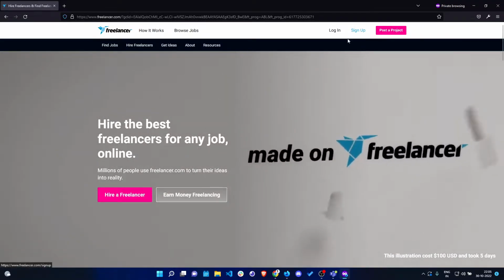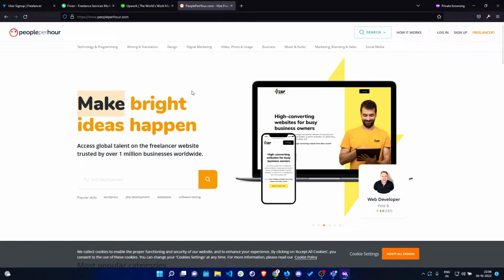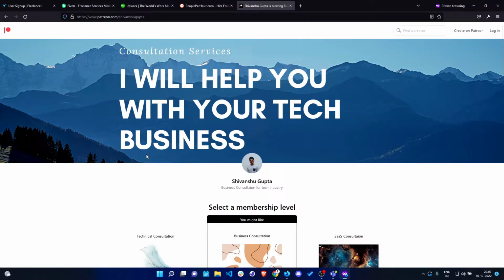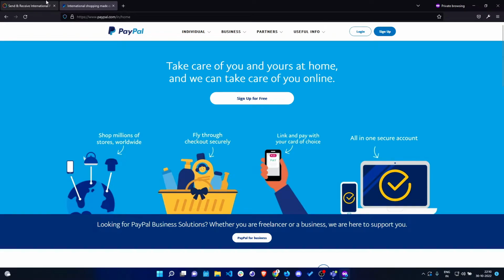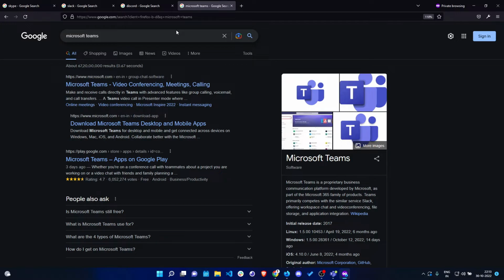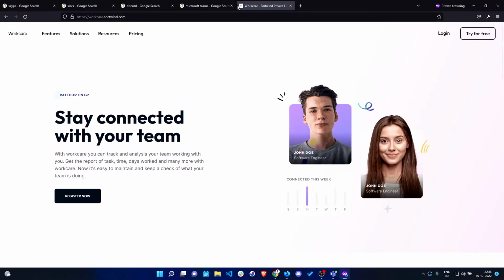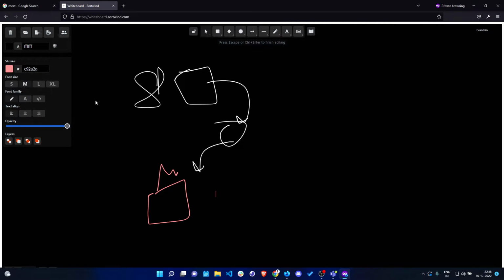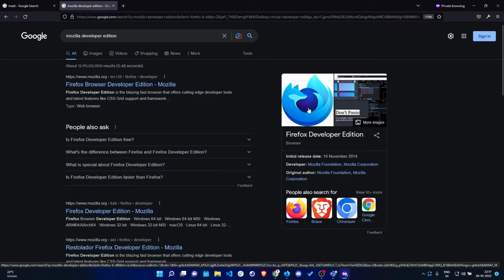How I Started my SaaS Journey From Nothing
How I Started a SaaS Business From Nothing |

In this video, I'm going to share with you my journey from nothing to my current business. I'll explain everything from the initial idea to building the business, from finding the right team to getting it off the ground.

If you're thinking about starting your own business, this is the video for you! I'll share with you everything I learned in my journey, so that you can learn from my mistakes and take your business to the next level.

On this channel, I share stories about how to build, scale, and exit SaaS businesses, usually taken from the examples and lessons learned from my journey with my last startup - File Adventure. But I've actually been building another SaaS business from scratch since last year, and I'm doing things slightly differently this time around. In this video, I'm going to show you the three steps I took to build this brand new SaaS startup from nothing.